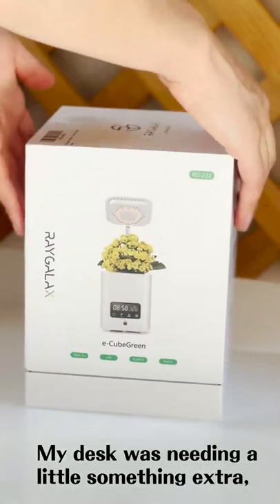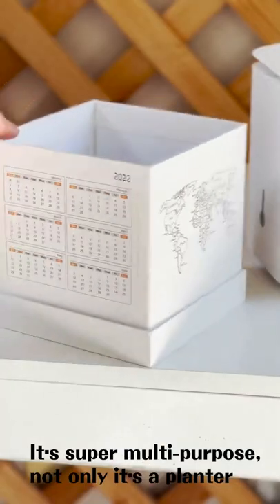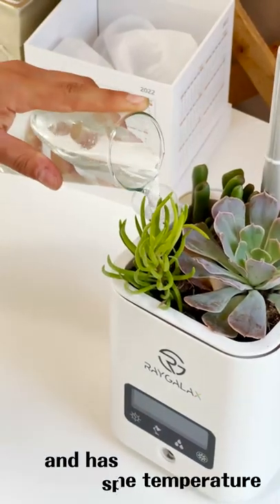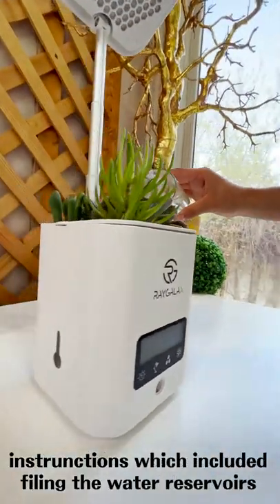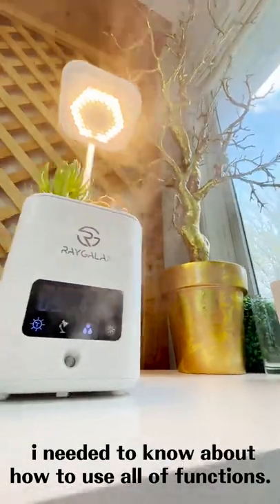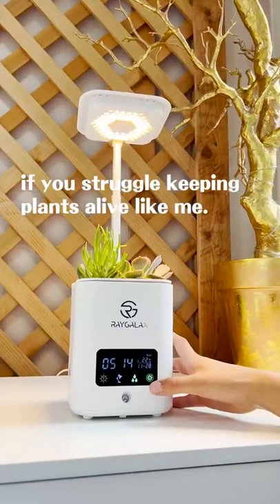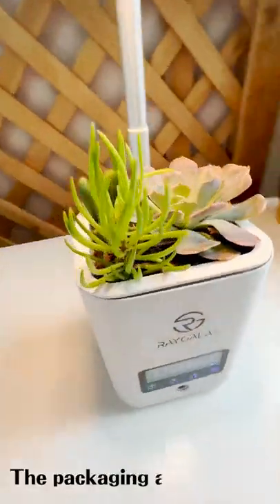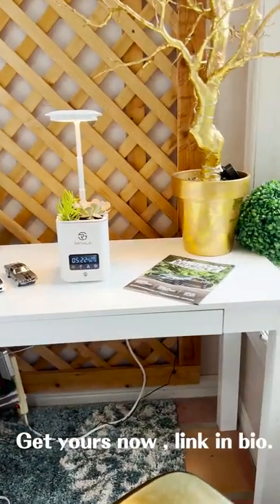RayGalax Smart Planter - Ultimate desk Gadget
It's a 2022 Multifunctional Smart Planter - Indoor Garden, features a self-watering system, a Bluetooth speaker,  humidifier, an alarm, a clock, and much more.